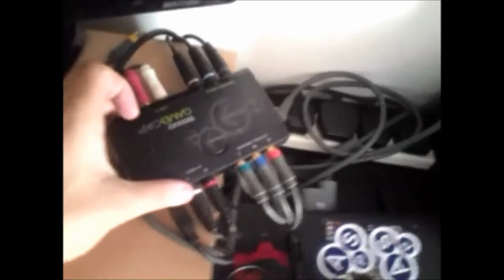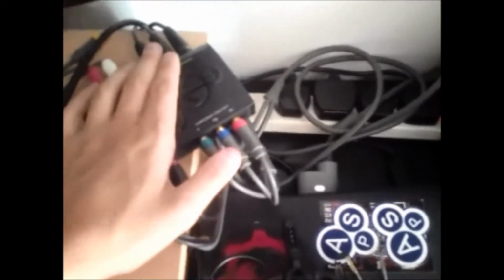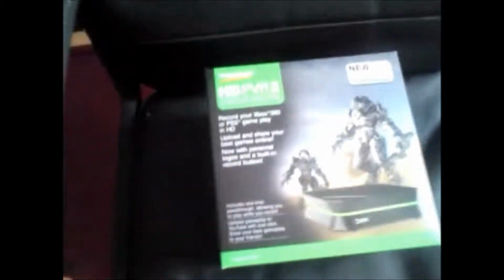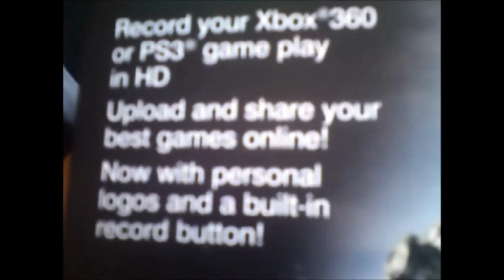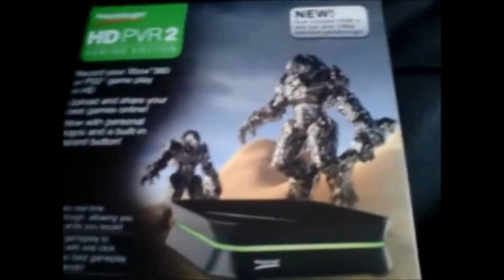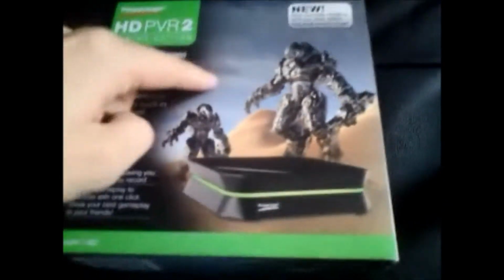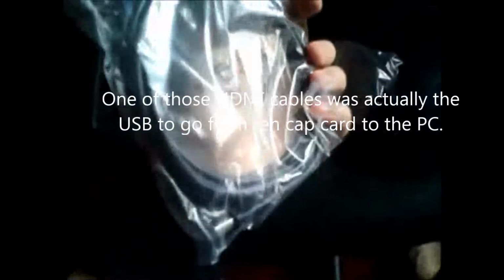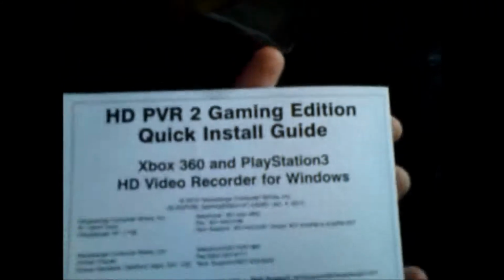HDPVR 2 Unboxing and Comparison